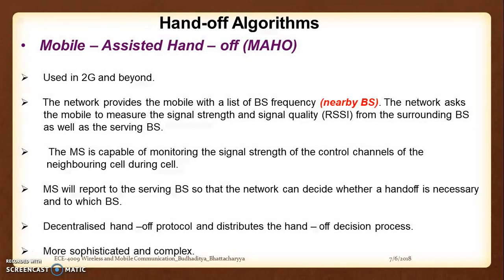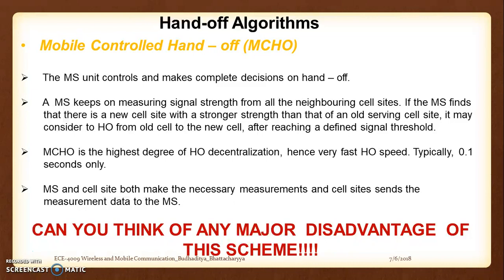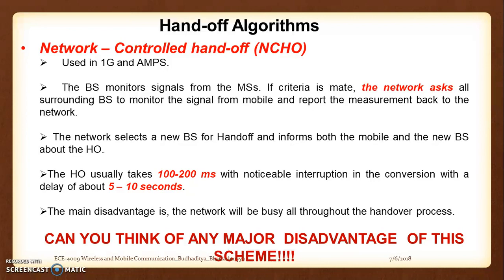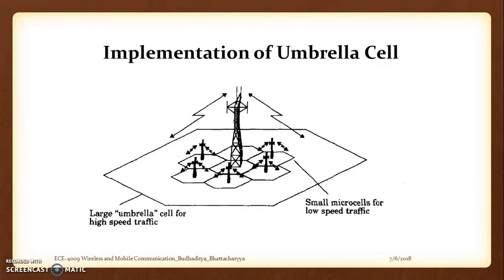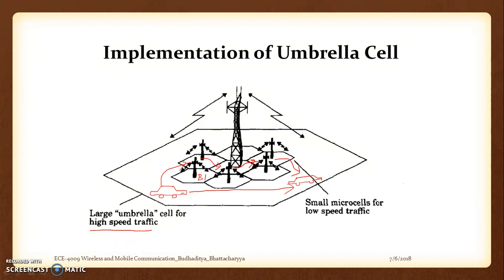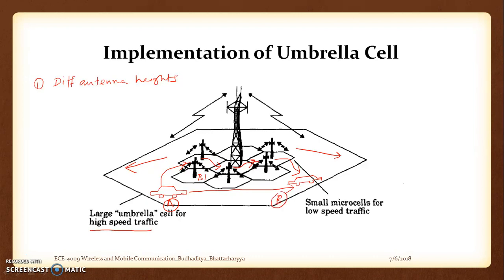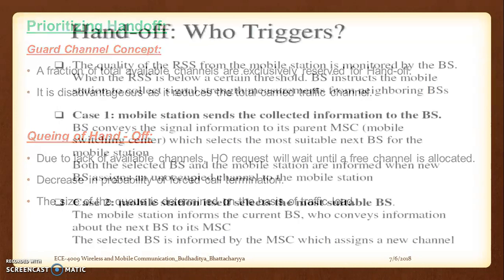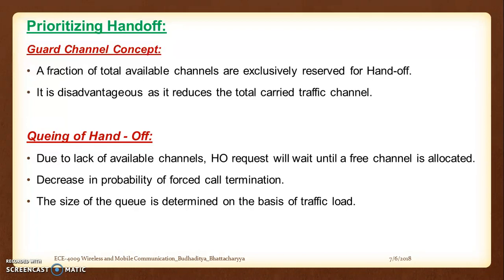Lecture 6A: Umbrella Cell concepts and Priority Handoff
Description of Umbrella cell concept in Hand off scenarios